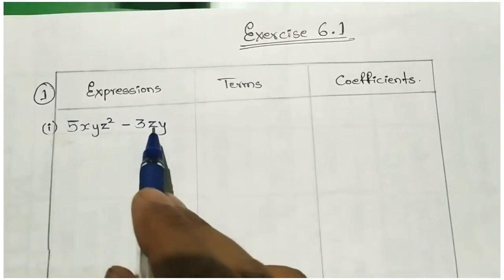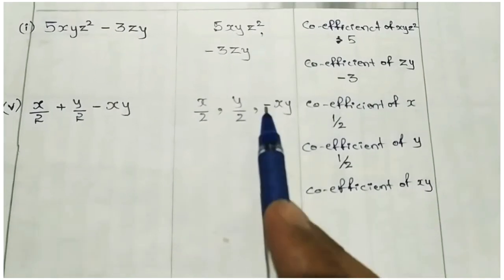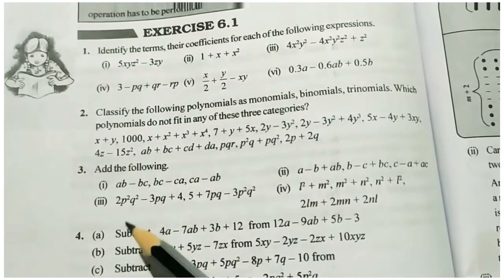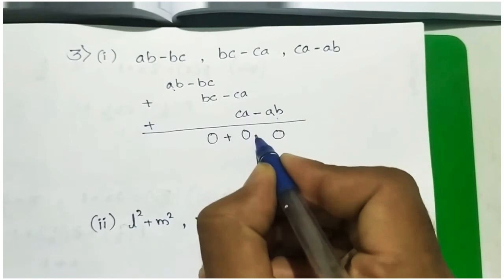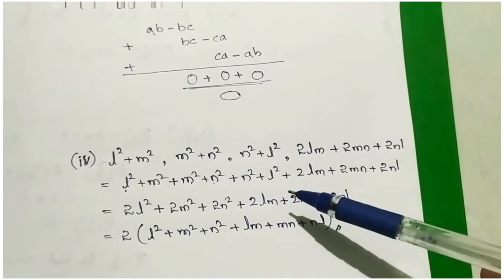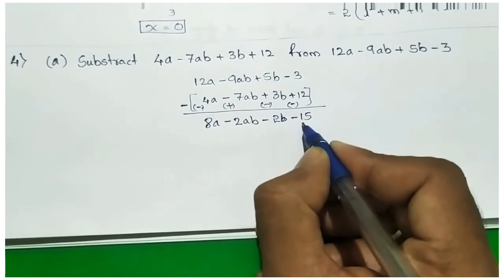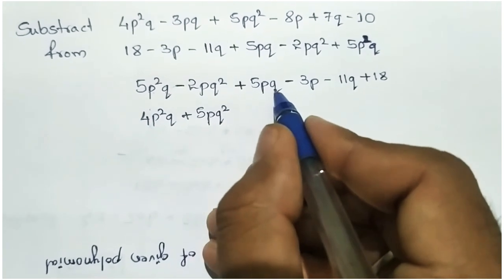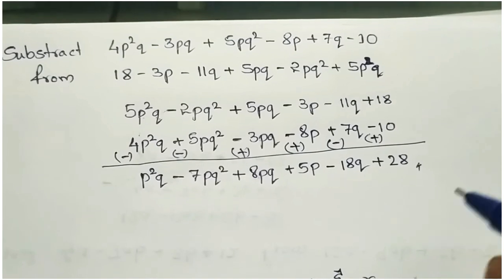8th std. Mathematics Chapter - Algebraic Expressions & Identities (Part I)